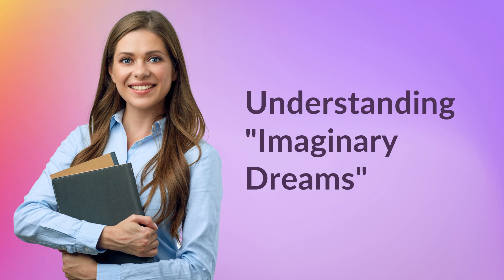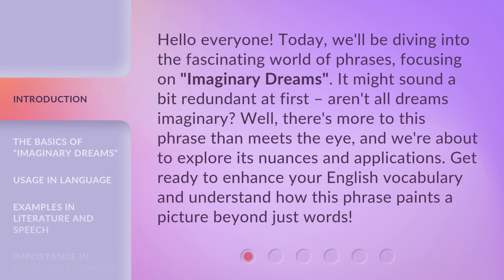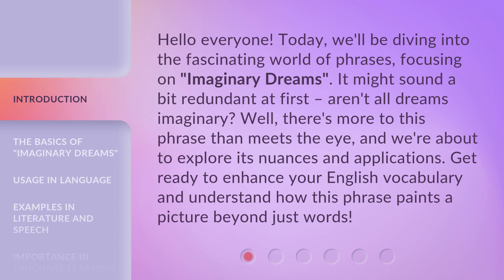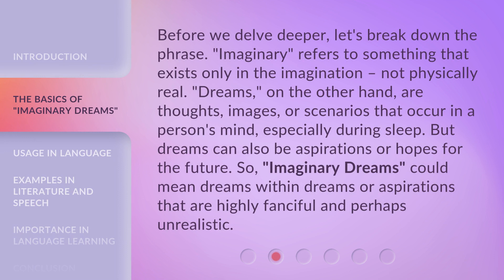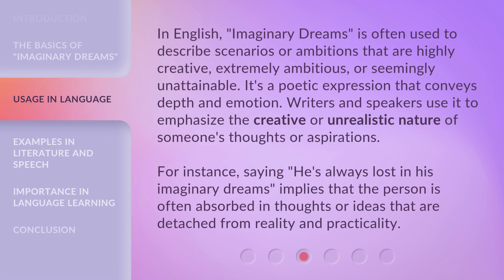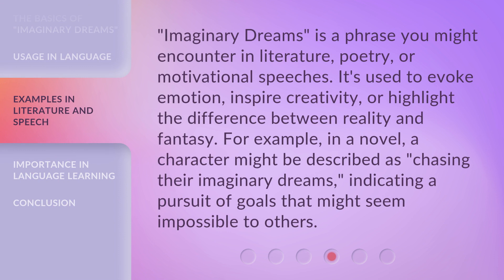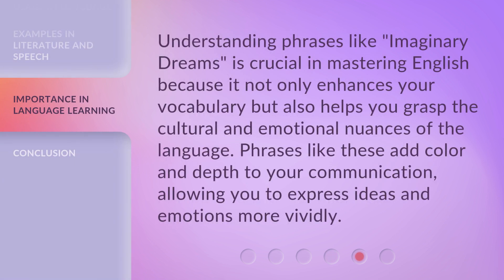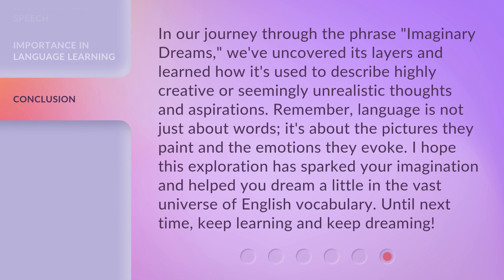Understanding "Imaginary Dreams"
Unraveling the Enigma: Understanding 'Imaginary Dreams' • Embark on a mesmerizing journey as we delve into the depths of 'Imaginary Dreams' - a captivating exploration of the human subconscious. Uncover the hidden meanings, symbolism, and profound insights behind this enigmatic phenomenon. Prepare to be amazed as we unravel the secrets of our imagination and its impact on our waking reality. Don't miss out on this mind-bending adventure!

00:00 • Introduction - Understanding "Imaginary Dreams"
00:37 • The Basics of "Imaginary Dreams"
01:13 • Usage in Language
01:51 • Examples in Literature and Speech
02:21 • Importance in Language Learning